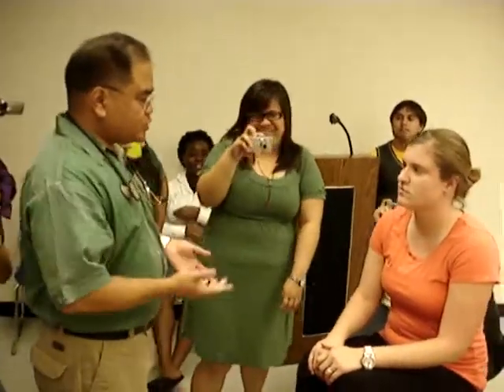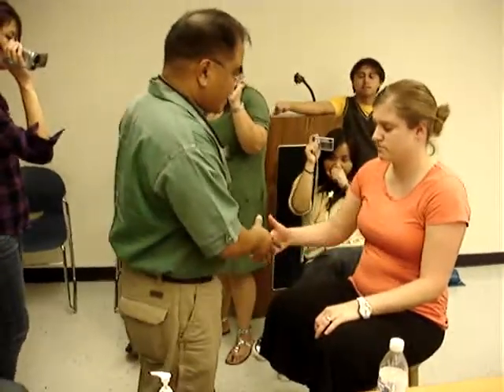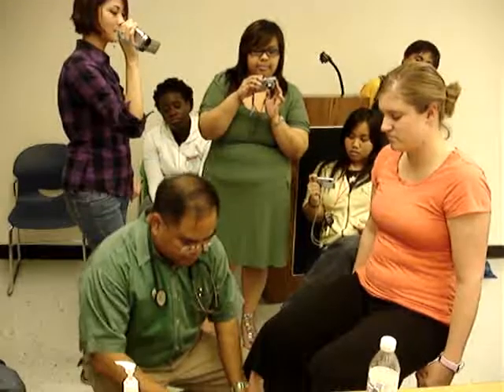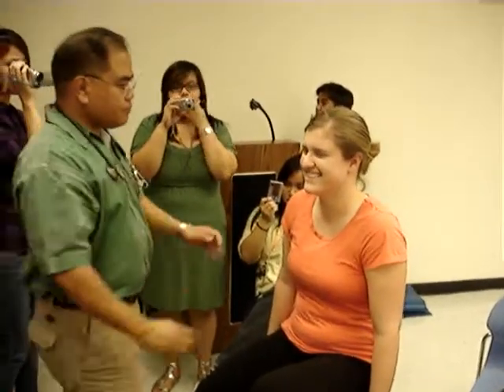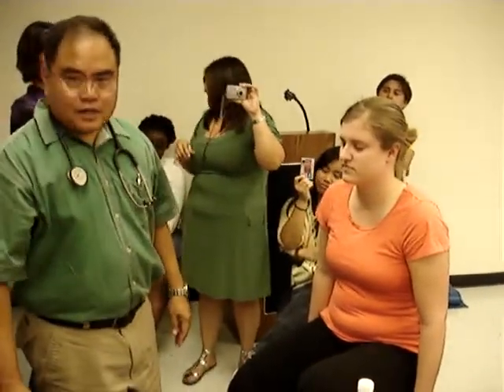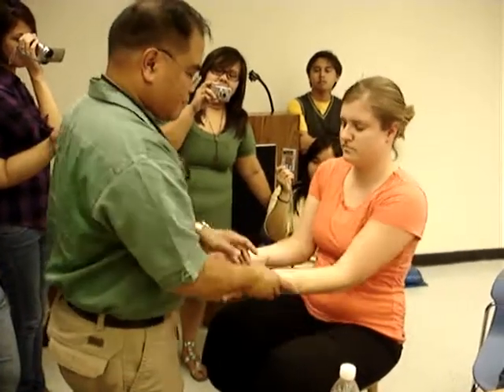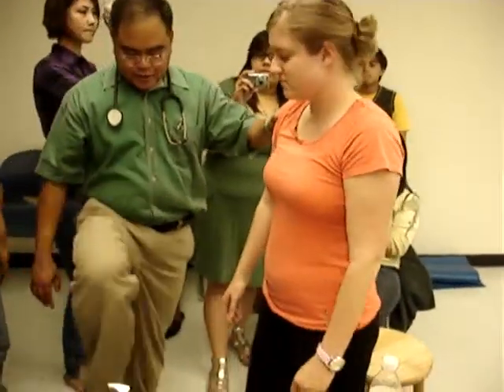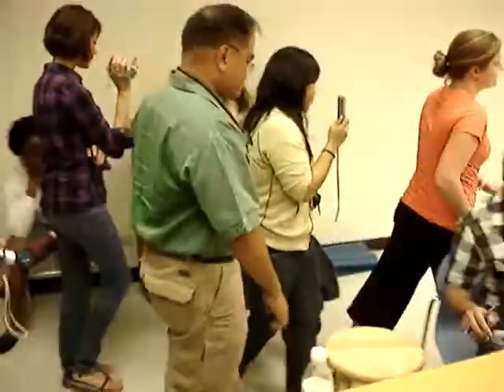Health Assessment Musculoskeletal Exam Pt. I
Part 1 of Dr. Franco's demonstration of Musculoskeletal Exam for the University of Guam Sophomore Nursing class.